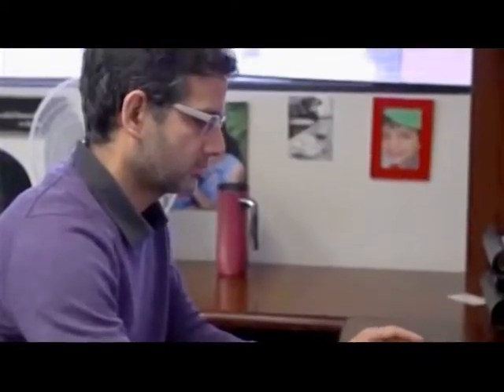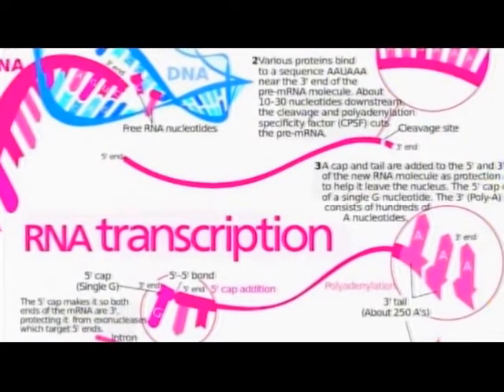Scholar's Chair - interview with Dr. Sridhar Hannenhalli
Topic: New Developments in Cellular Biology and Molecular Genetics
Guest: Dr. Sridhar Hanenhalli, University of Maryland
Production: READ1 Communications
Producer: Khalil Shadeed